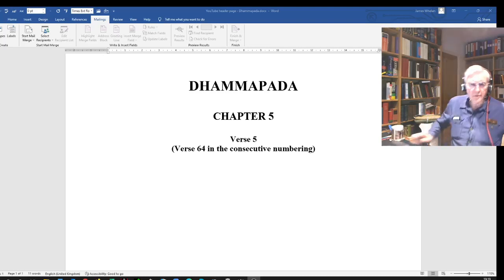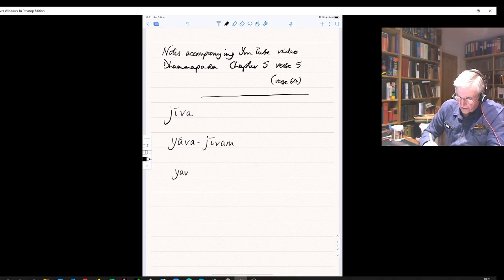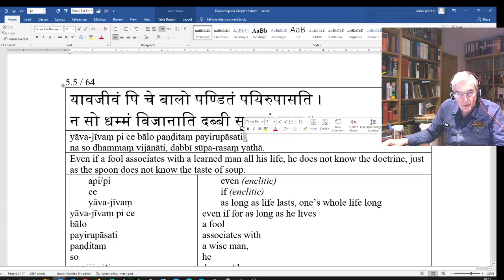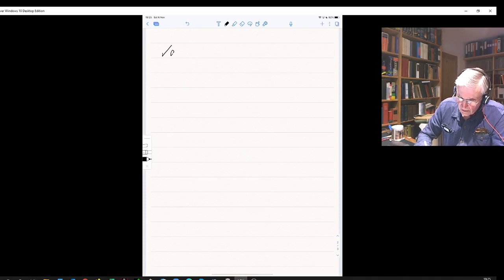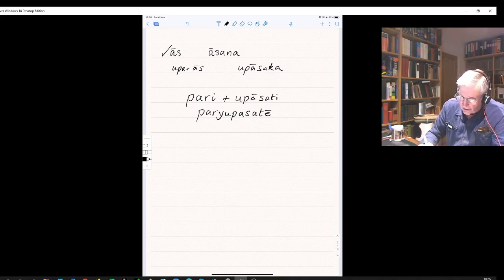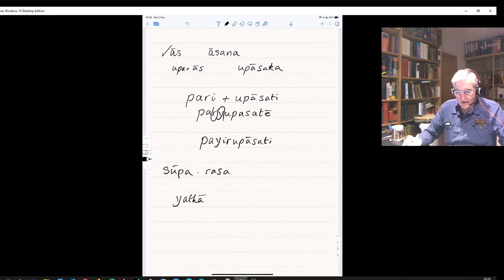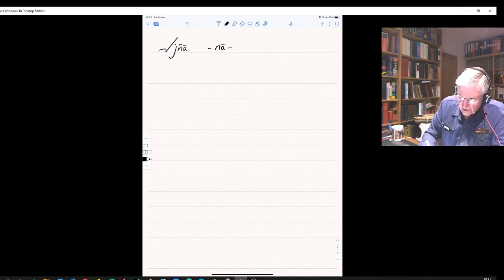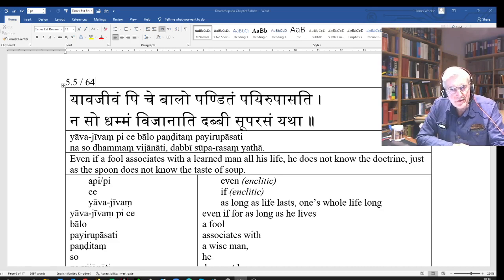Dhammapada 5.5 (64)